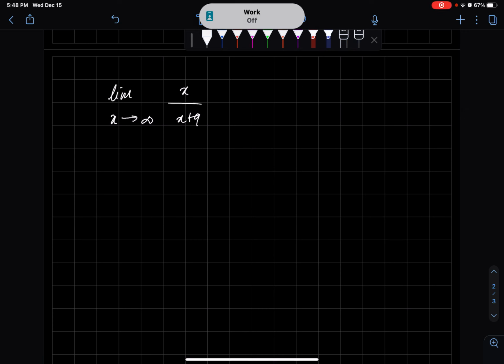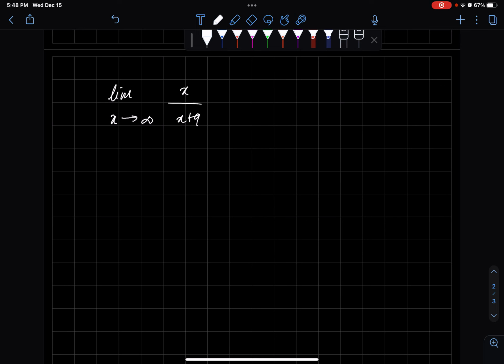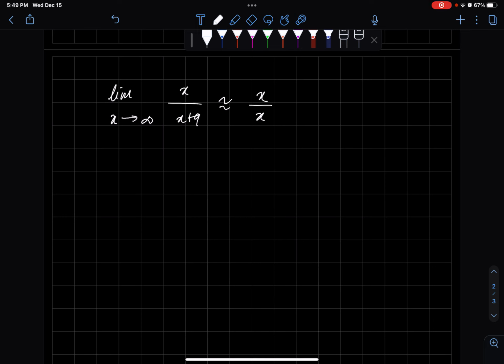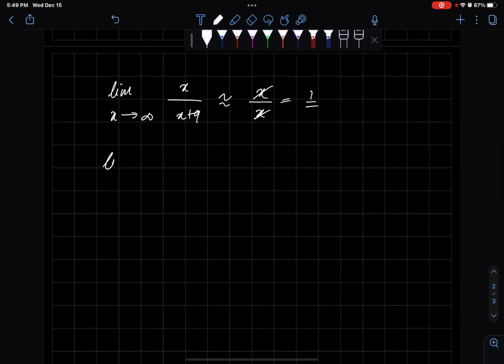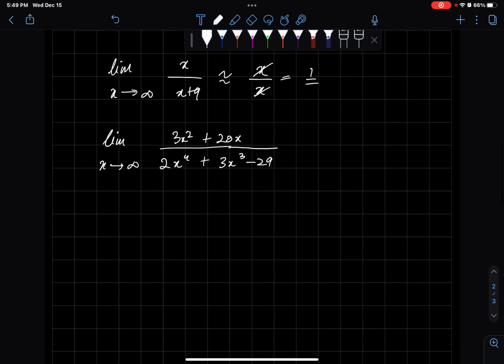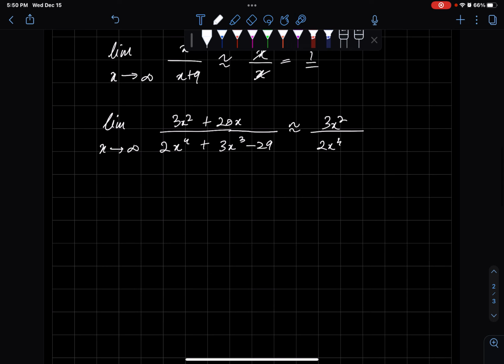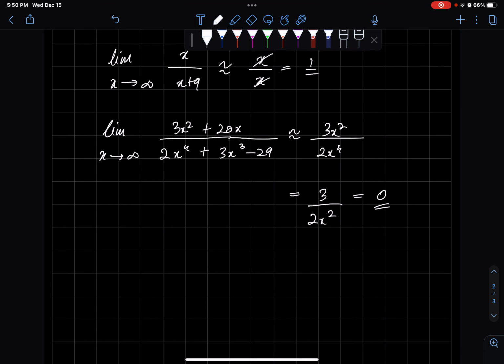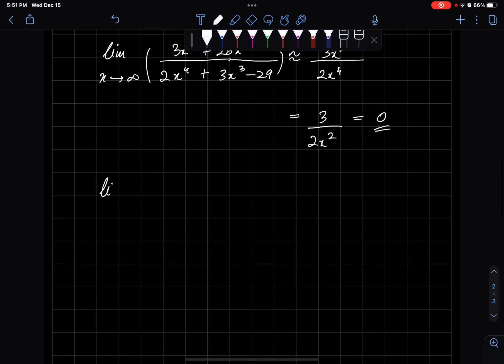Limits at infinity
How do you evaluate the behaviour of a function at infinity?